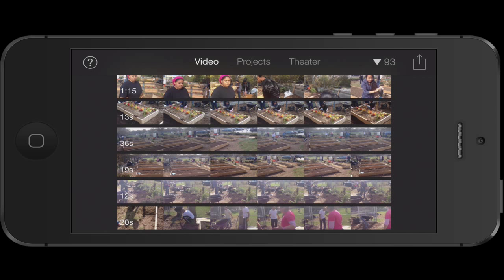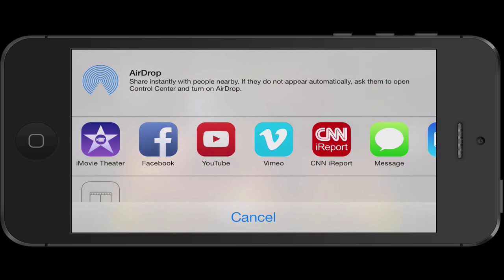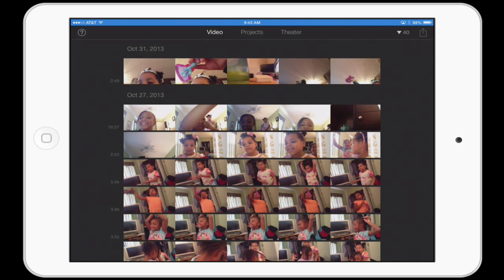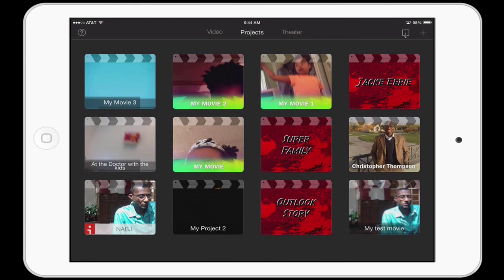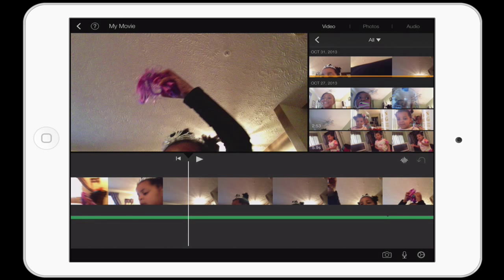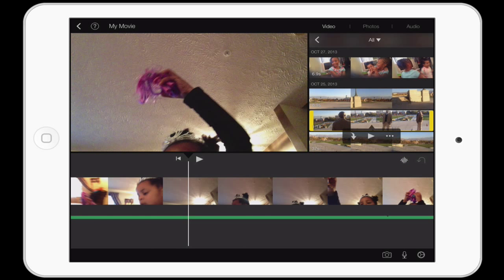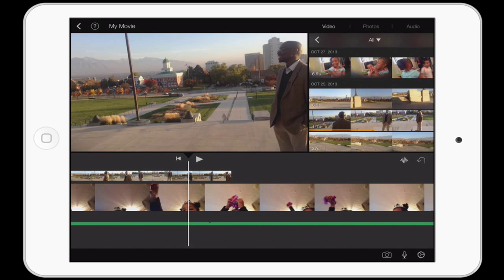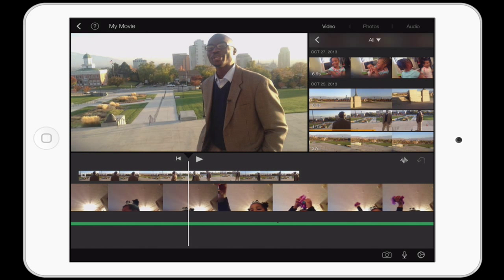iMovie for iOS—iPhone and iPad Differences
This tutorial is based on iMovie 2.0 for iOS.

Check out my course to learn how to create great movies with iMovie for iOS.

Also, visit my mobile learning site with my business partner Amani Channel